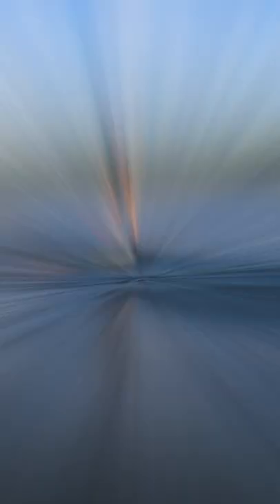Buy Hydrofoils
Buying your first hydrofoil can be an intimidating experience. It was for me. There are more than 29 different manufacturers, at my last count. Each manufacturer has multiple front wings, rear wings, fuselages, and masts that can be put together to create a unique hydrofoil. Some manufacturers have more than 30,000 unique hydrofoils that can be created from their own components. I love the flexibility, as it allows us to create exactly what we want, based on what we want to do, but it makes it harder to buy your first one.  In next week's video we will help you spec your perfect hydrofoil for the lake.